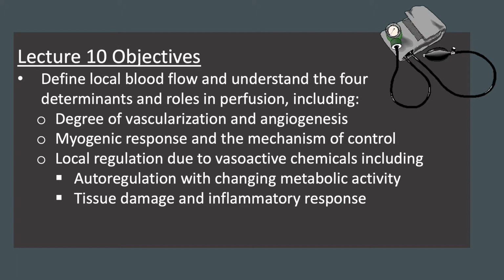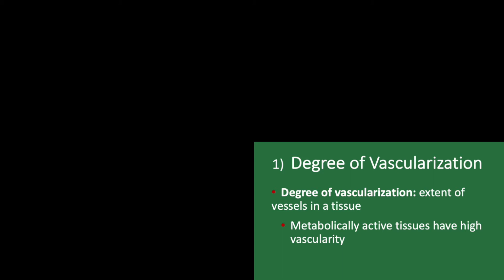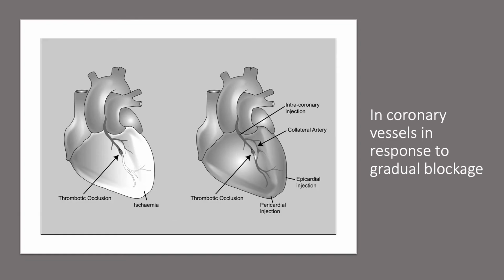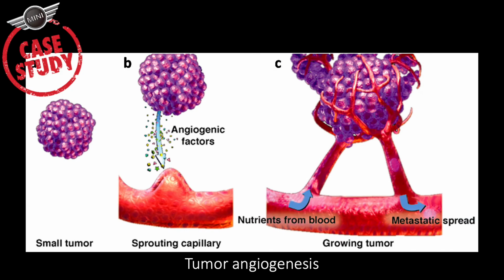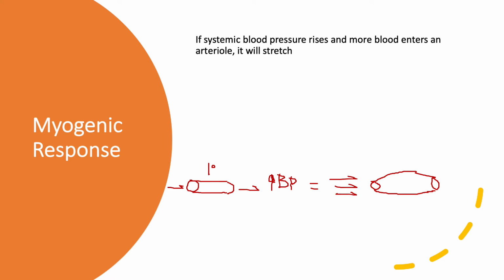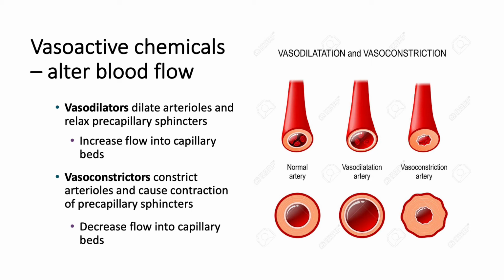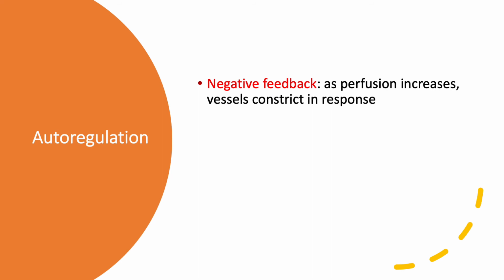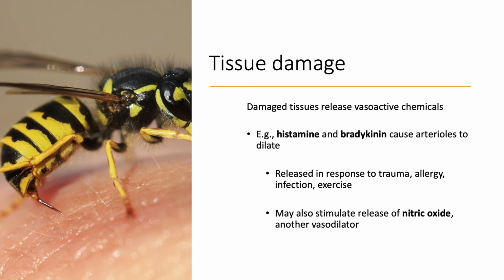Lecture 10 - Local blood flow